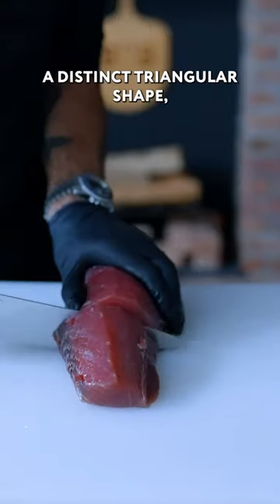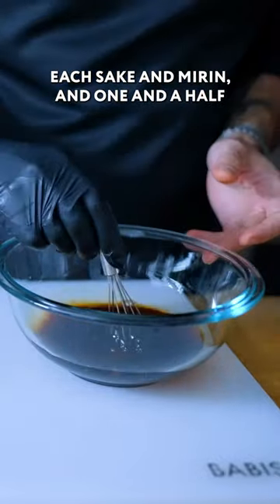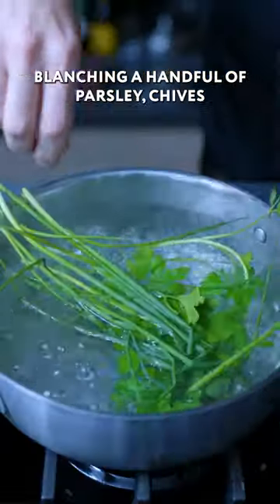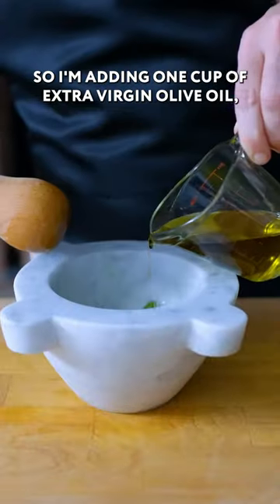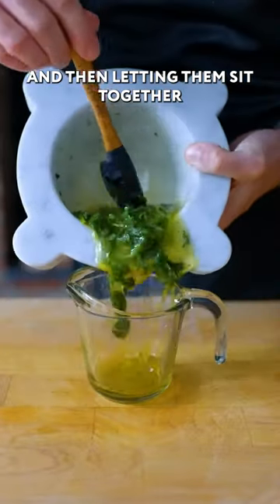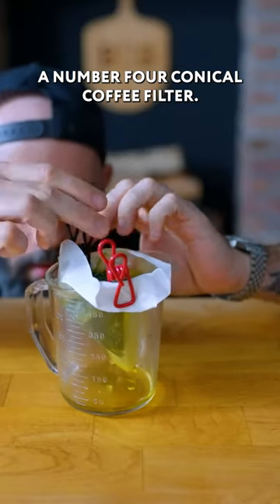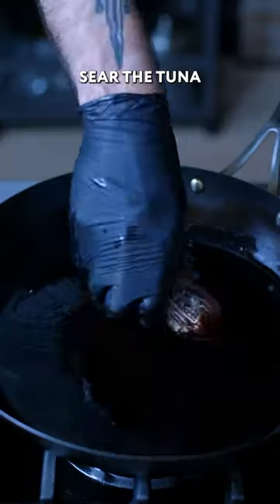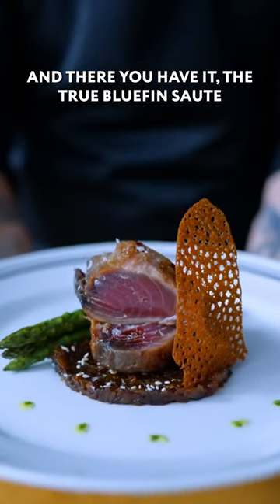Making Sanji's bluefin tuna saute, inspired by OnePiece